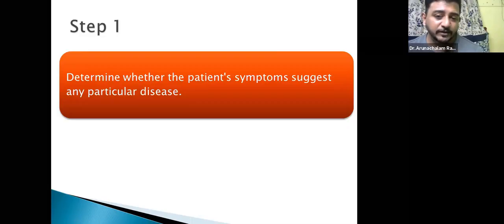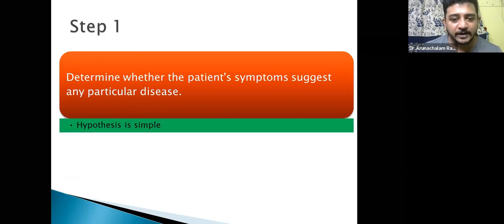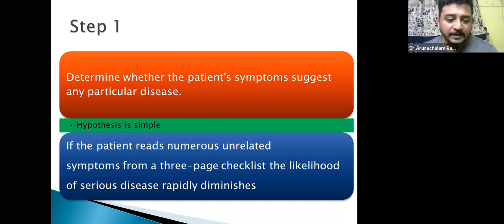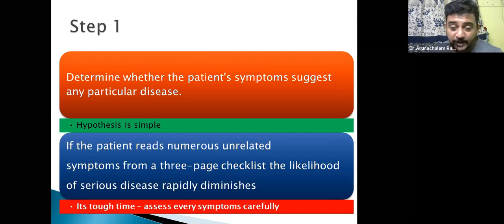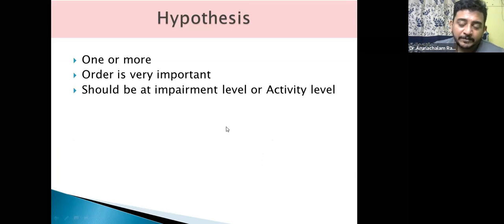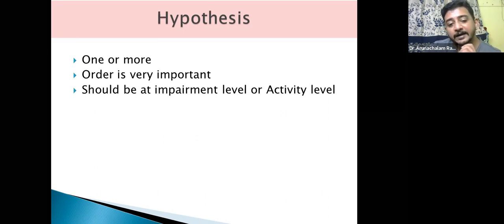Hypothesis Setting in Neurological Assessment for Physiotherapist -why the hypothesis is directional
A hypothesis-driven neurological assessment pattern involves structuring the assessment process based on specific hypotheses or predictions about a patient's neurological condition. Instead of conducting a broad and comprehensive assessment covering all possible aspects of neurological function, the assessment is focused on testing specific hypotheses derived from the patient's history, presenting symptoms, and clinical observations.Here's a breakdown of the steps involved in a hypothesis-driven neurological assessment pattern:Patient History: Gather information about the patient's medical history, including any relevant neurological conditions, previous injuries, surgeries, medications, and family history of neurological disorders.Presenting Symptoms: Identify and prioritize the patient's presenting symptoms or complaints related to neurological function. These symptoms may include motor deficits, sensory abnormalities, cognitive impairments, balance issues, etc.Formulate Hypotheses: Based on the patient's history and presenting symptoms, formulate specific hypotheses or predictions about the underlying neurological deficits or dysfunctions causing these symptoms. For example, if a patient presents with unilateral weakness and sensory loss, a hypothesis might be that they have suffered a stroke affecting a specific region of the brain.Design Assessment Protocol: Develop a targeted assessment protocol focused on testing the hypotheses generated in step 3. Select assessment tools, tests, and measures that are relevant to the suspected neurological deficits and tailored to confirm or refute the hypotheses.Conduct Assessment: Administer the selected assessment tools and tests to systematically evaluate the patient's neurological function according to the formulated hypotheses. This may involve conducting motor assessments, sensory exams, cognitive screenings, balance tests, reflex testing, etc.Interpret Findings: Analyze the assessment results in the context of the formulated hypotheses. Determine whether the findings support or contradict the initial hypotheses and use this information to guide further diagnostic evaluation and treatment planning.Iterative Process: If the initial hypotheses are not confirmed, refine or modify them based on the assessment findings and conduct additional tests or evaluations as needed. Continue to iterate through the assessment process until a clear understanding of the patient's neurological condition is achieved.By adopting a hypothesis-driven approach, clinicians can streamline the assessment process, focus on relevant aspects of neurological function, and make more informed decisions about diagnosis and treatment. This approach promotes efficiency and precision in neurological assessment, ultimately improving patient care outcomes.